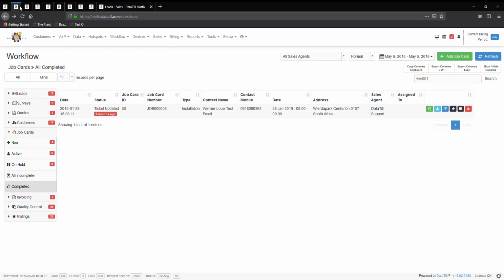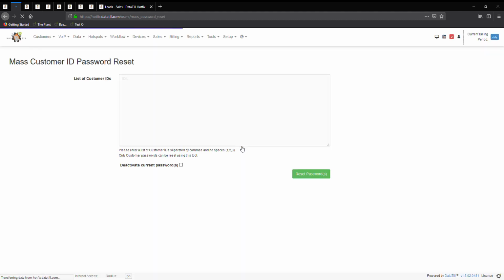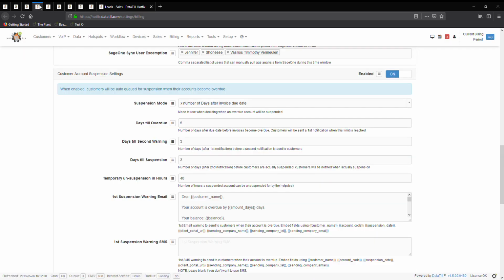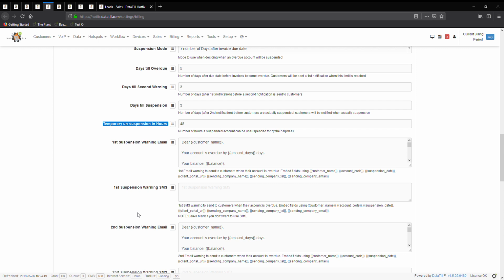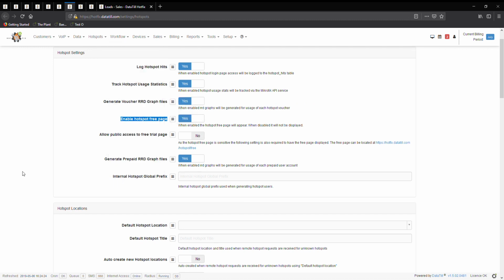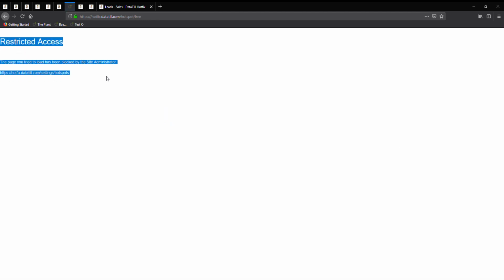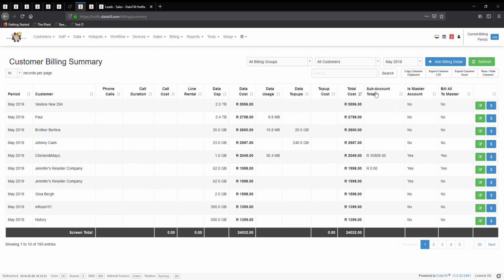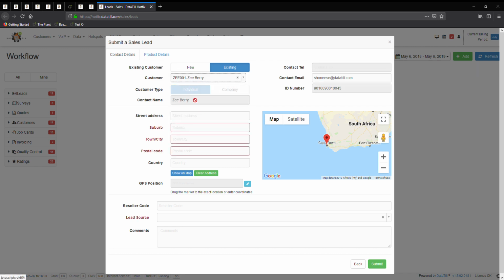DataTill Overview of release version 1 5 02